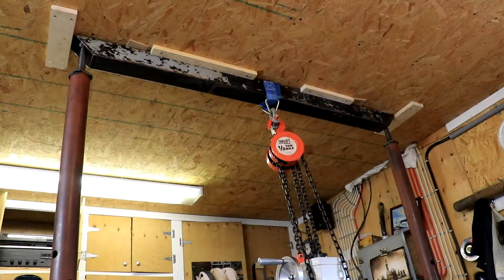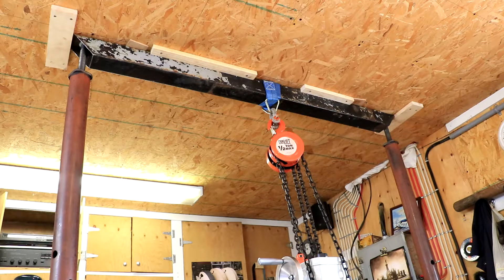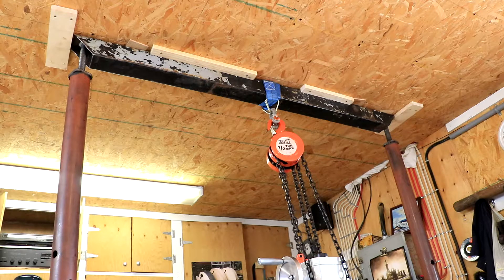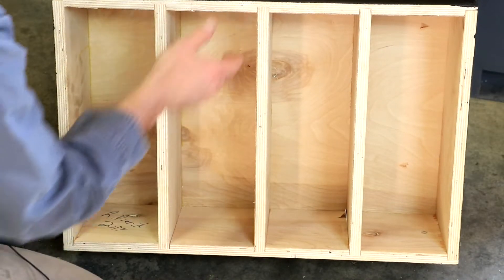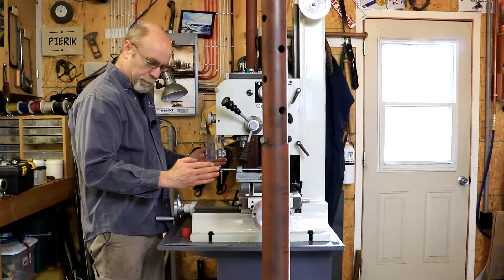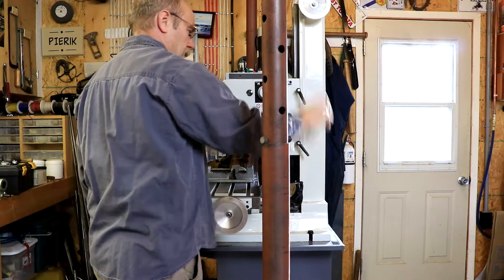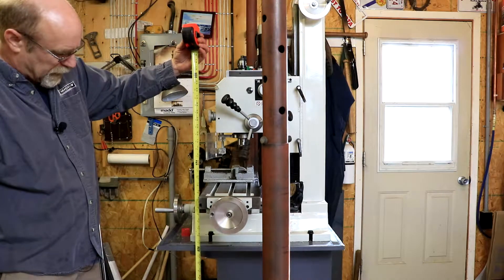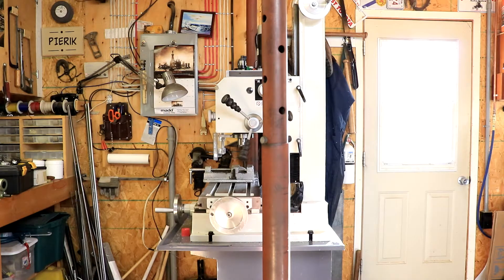Temporary Gantry for Milling Machine Lift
In this video I demonstrate the use of a temporary gantry in order to lift my new milling machine onto an 8 inch riser base.
The mill is a Busy bee CX601, It weighs approximately 650lbs with stand attached. This machine is like the G0704 by Grizzly, but larger. It most closely resembles the PM30 by Precision Mathews.

Recorded with a Canon 80D and Kit 18-135 lens.